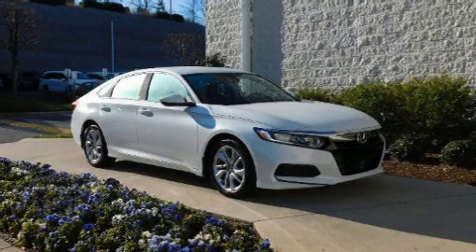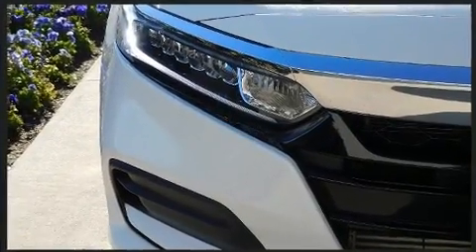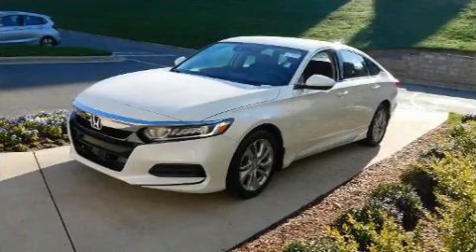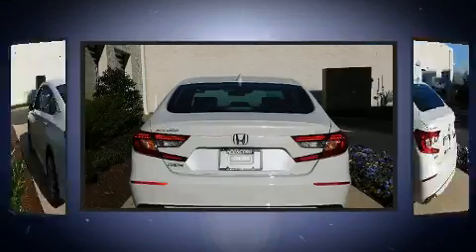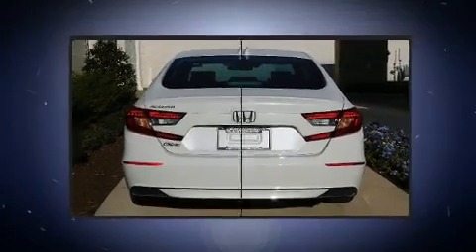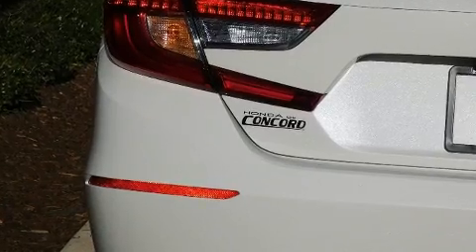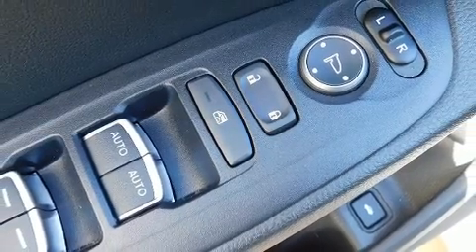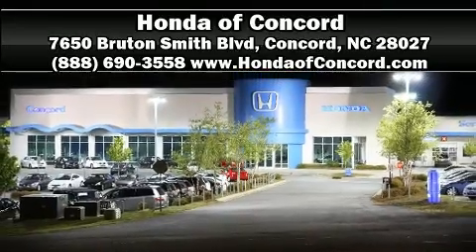2019 Honda Accord LX 1.5T in Concord, NC 28027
You can expect a lot from the 2019 Honda Accord. This 4 door, 5 passenger sedan has not yet reached the 20,000 mile mark! The aerodynamic exterior design both looks good and enhances fuel economy, providing a smooth and predictable driving experience. Well tuned suspension and stability control deliver a spirited, yet composed, ride and drive A turbocharger is also included as an economical means of increasing performance. Top features include remote keyless entry, 1-touch window functionality, a tachometer, front bucket seats, fully automatic headlights, power door mirrors, lane departure warning, and air conditioning. Audio features include an AM/FM radio, steering wheel mounted audio controls, and 4 speakers, providing excellent sound throughout the cabin. Safety equipment has been integrated throughout, including: head curtain airbags, front side impact airbags, traction control, brake assist, a security system, and 4 wheel disc brakes with ABS. This car was designed with safety in mind, allowing you to drive with even greater assurance. This vehicle has achieved Certified Pre-Owned status, by passing Honda's comprehensive certification process, including an exhaustive 150-point inspection! Our experienced sales staff is eager to share its knowledge and enthusiasm with you. We'd be happy to answer any questions that you may have. We are here to help you.